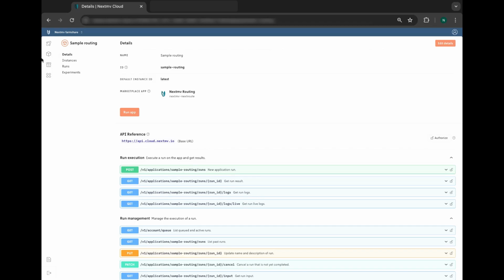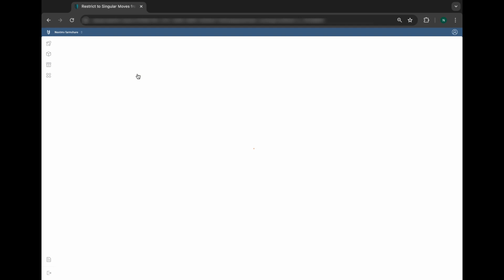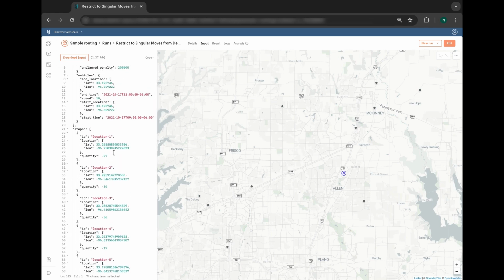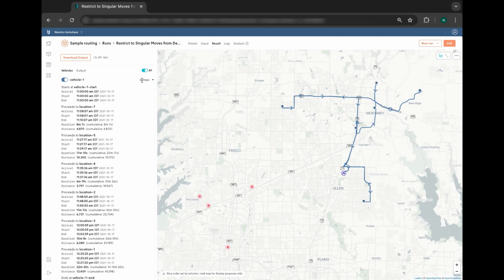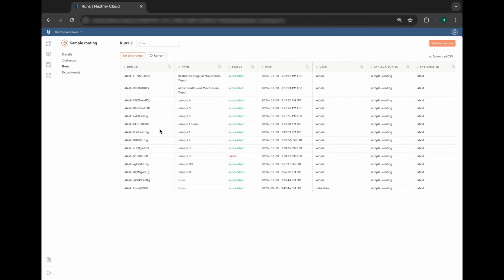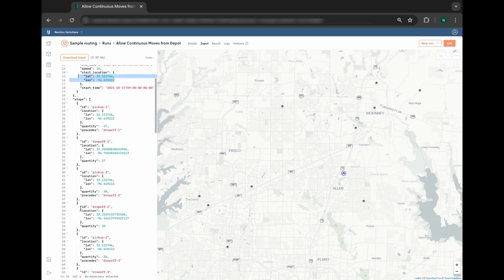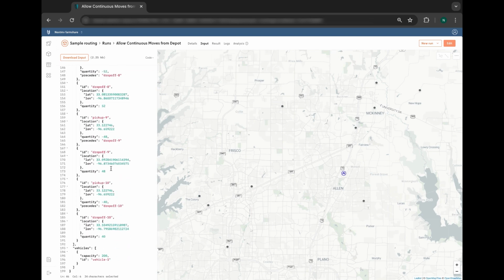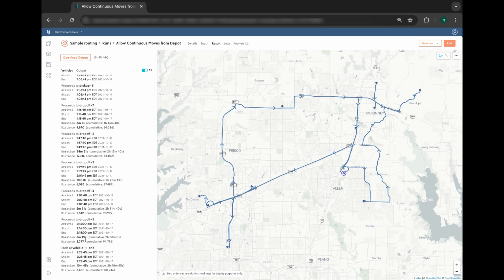How to model continuous depot visits for vehicle routing problem (VRP)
Learn how to model continuous moves for a vehicle going back and forth from a depot. Typically, users restrict to singular moves from a depot to model the distribution problem, where all vehicles have a default start and end location. In this example for continuous moves, we'll instead model the stops array as only the dropoffs, we'll include both a pickup stop and a dropoff stop for each particular dropoff location.